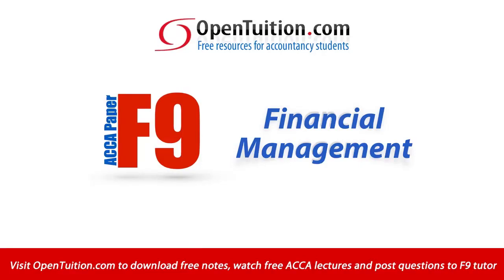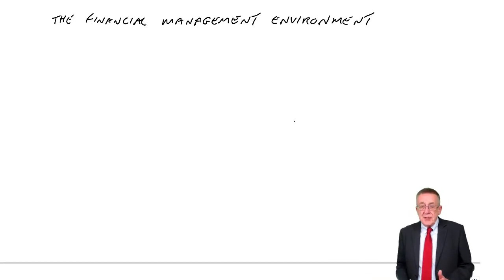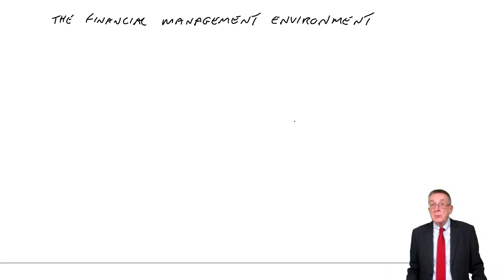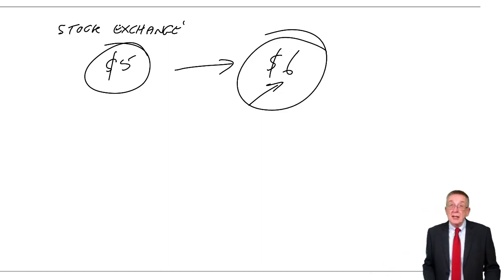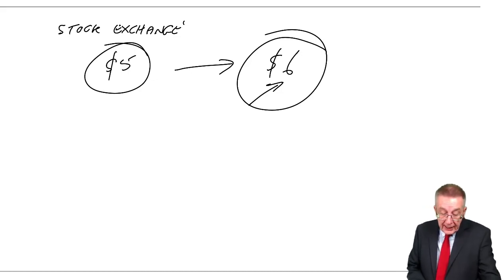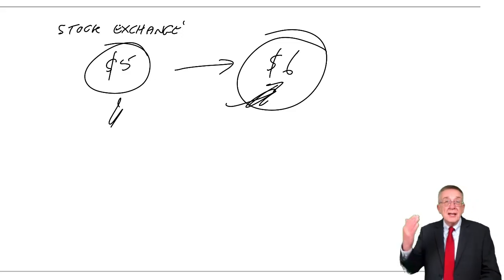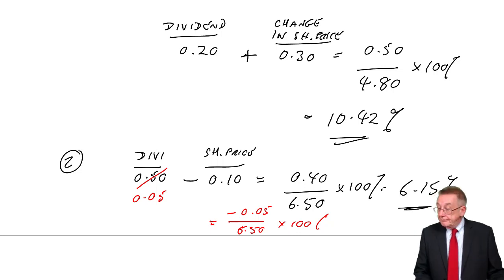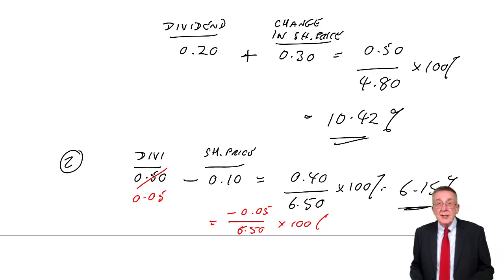ACCA F9 The financial management environment